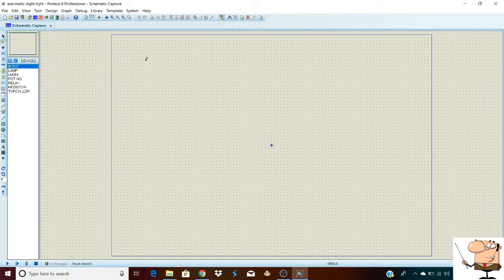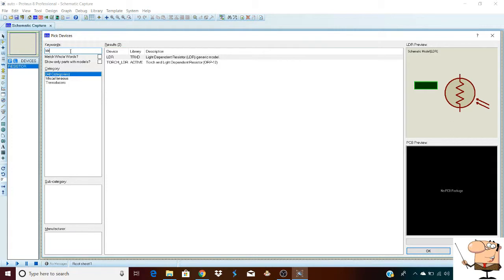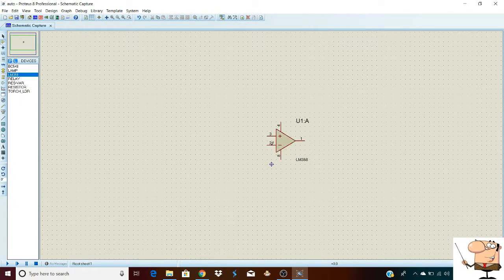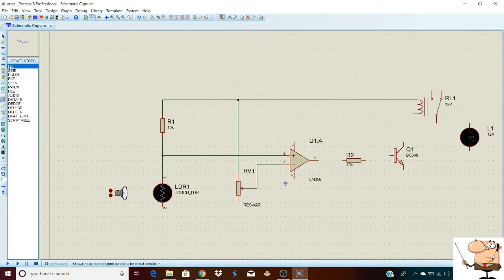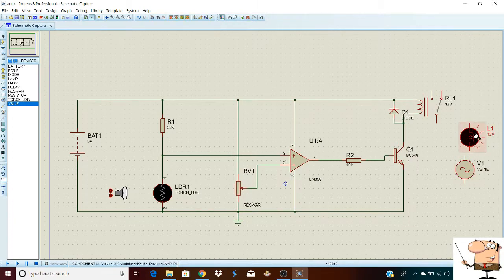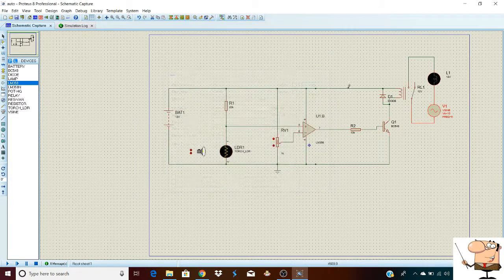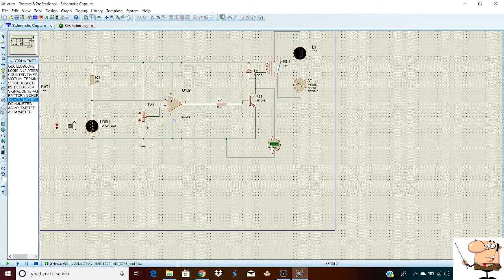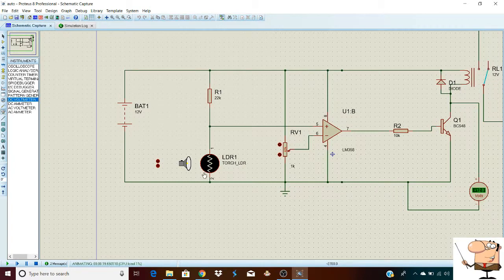Automatic Night Light || Proteus Tutorial || 1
Now a days electronics grooving fast. So we want to use one software to design new circuit therefor this channel help you to design new project on Proteus.

How Proteus work and how we will check our circuit on it.

I will come back with new electronics circuit.